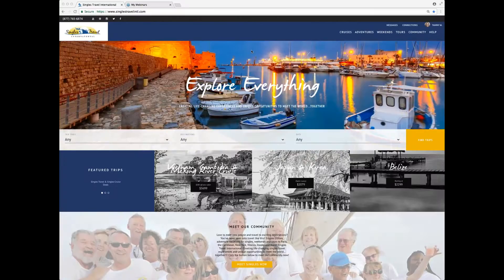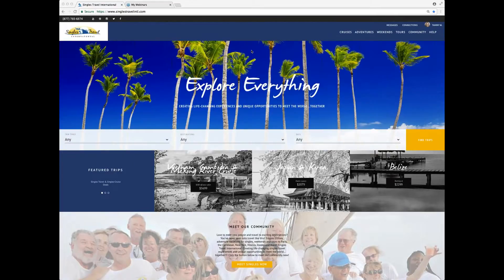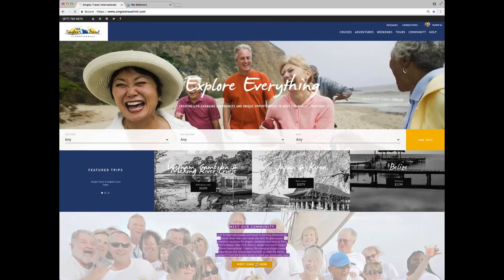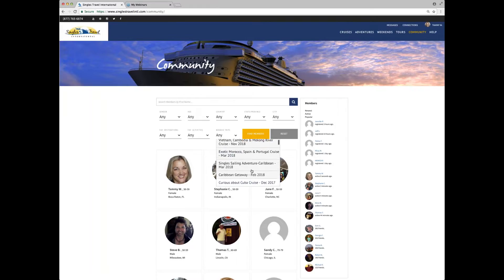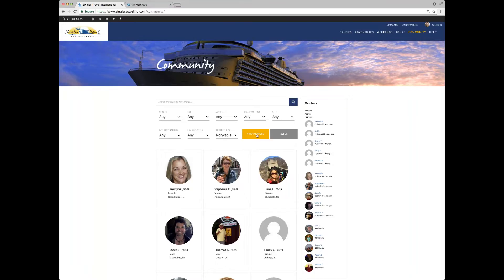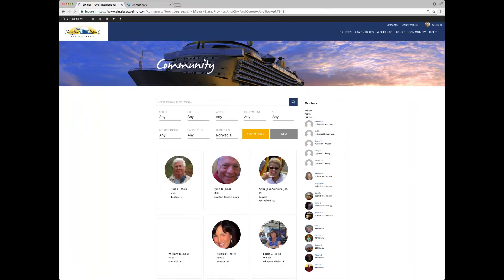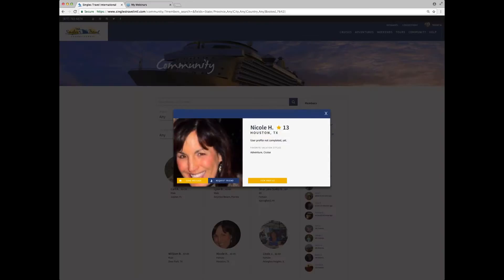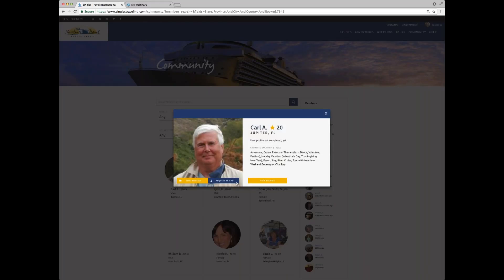How to Find and Connect with Friends from a Past Trip.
Met some cool people on your last singles travel vacation and want to connect with them now that you’re home?  Visit our Community and search them in seconds.